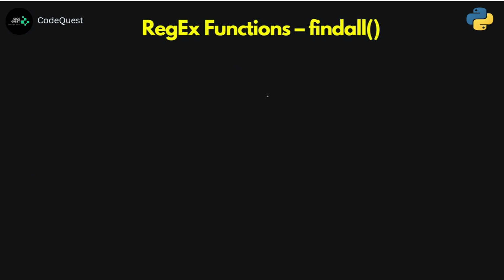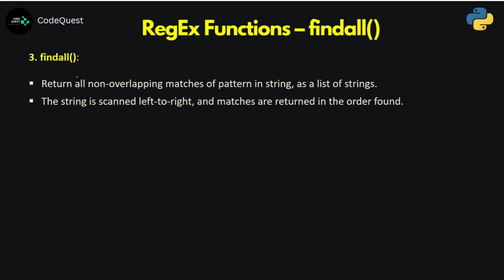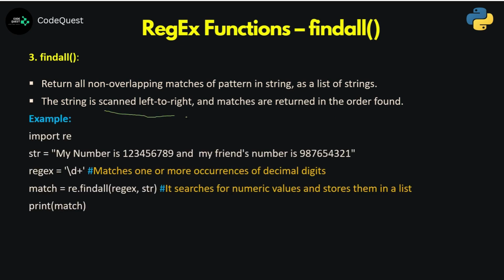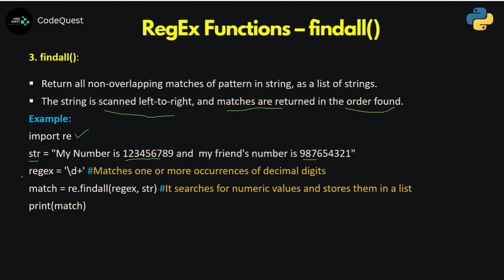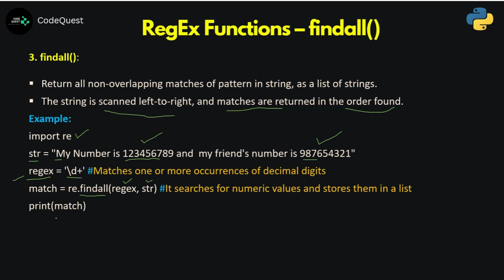13.4.3 findall() | Regular Expression Functions | Python for beginners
2. Coding Challenges

3. Leetcode Questions

4. Patterns Using Java

5. Coding Tricks